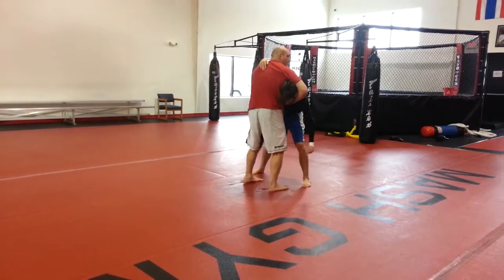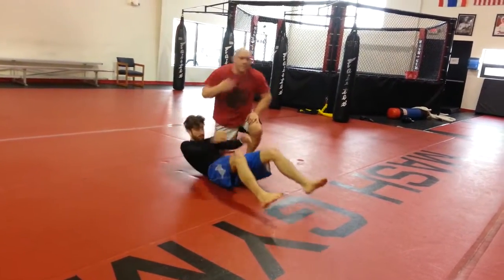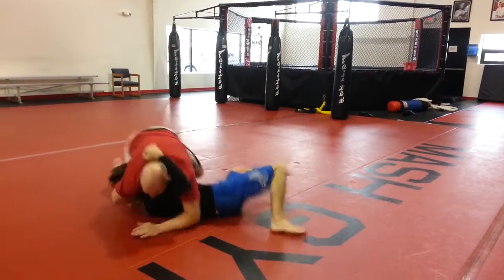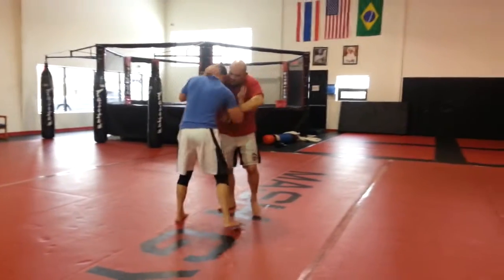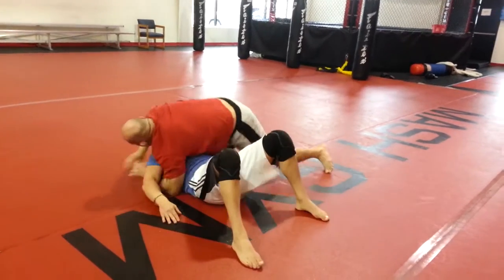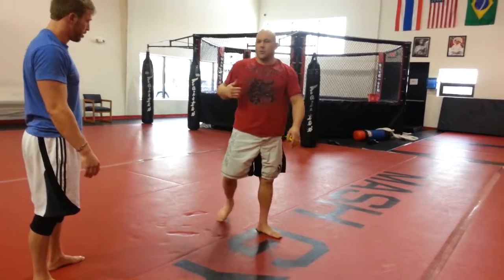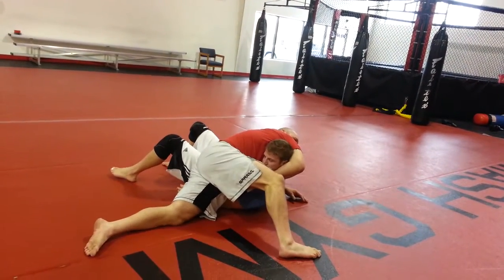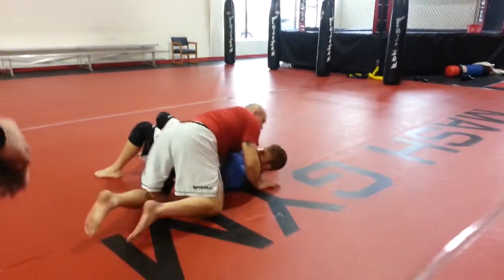step back circle take down w finish